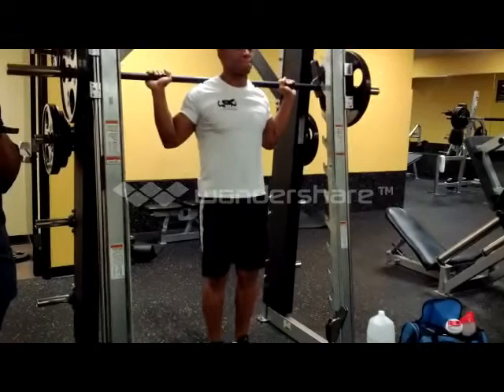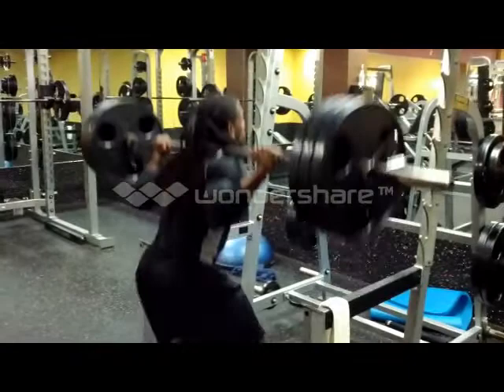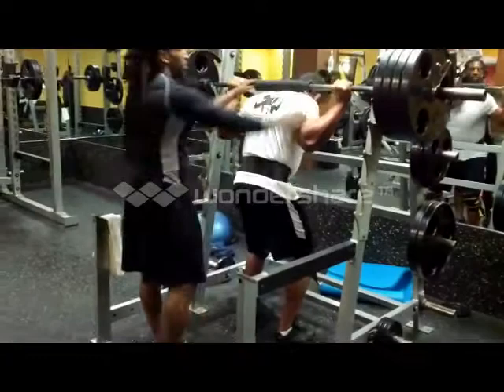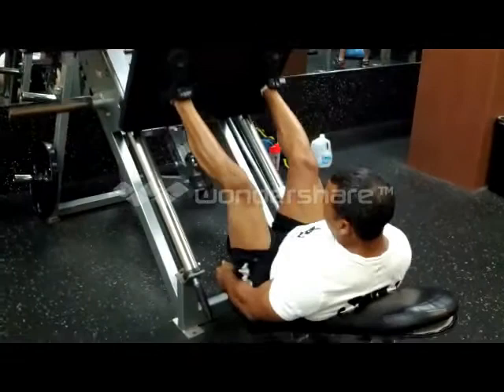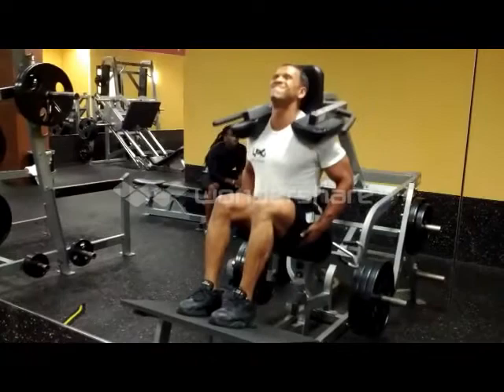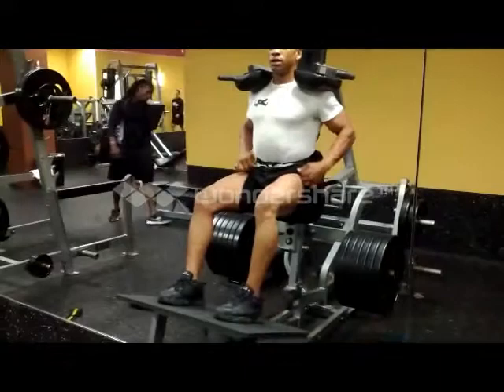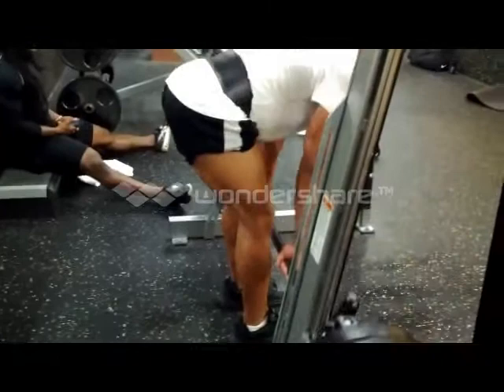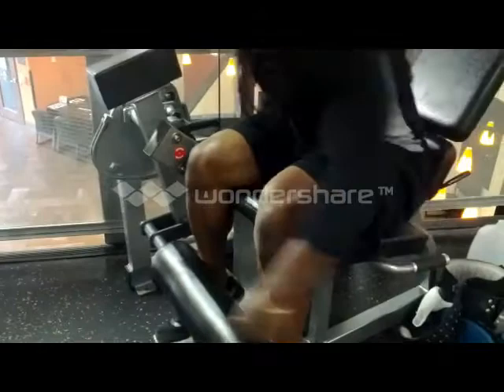Luis Gonzalez Natural Pro Bodybuilder Leg Workout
WNBF Pro Luis Gonzalez Leg workout 6-4-2013 w/ James Levine